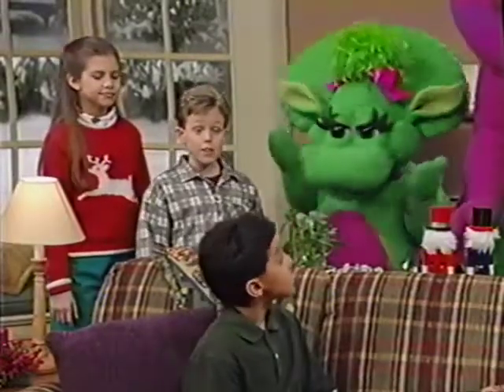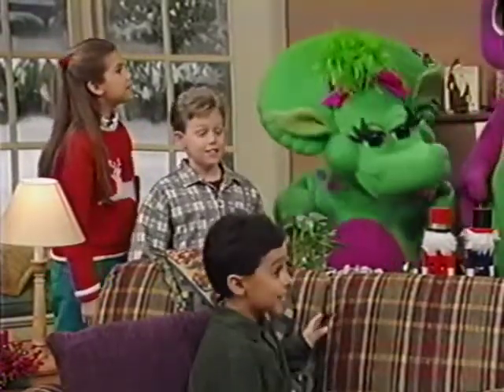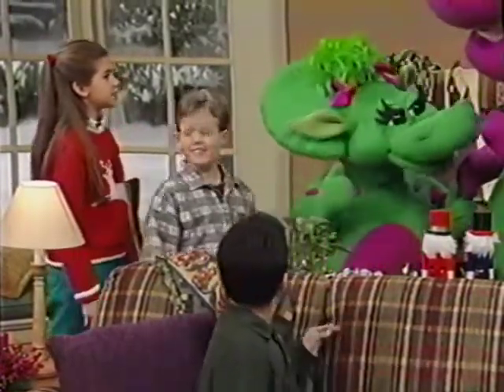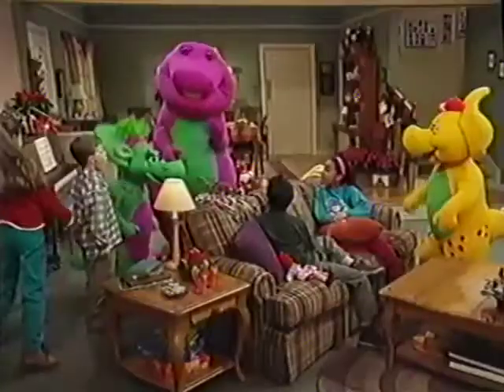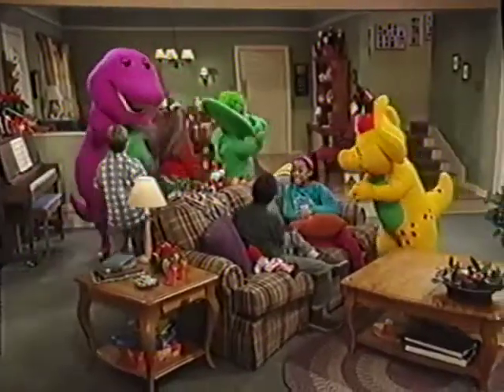Night Before Christmas (1999 Version) Part 21